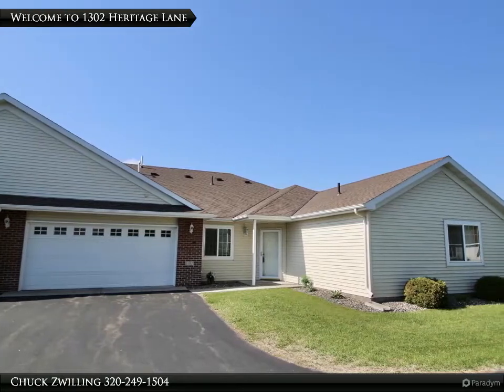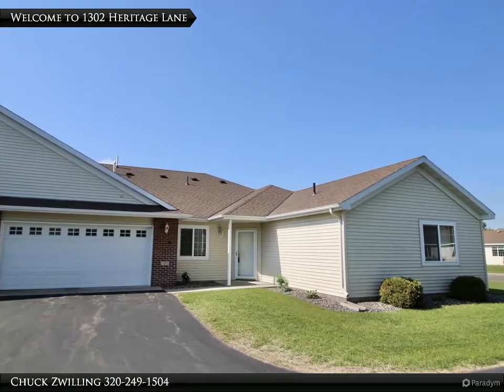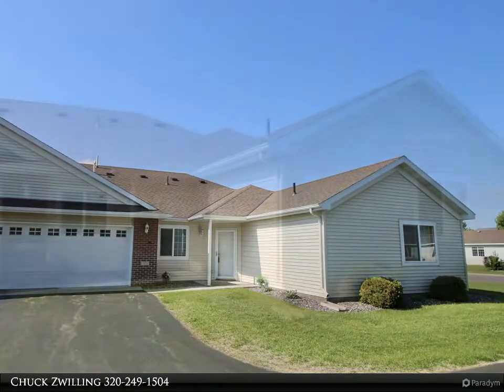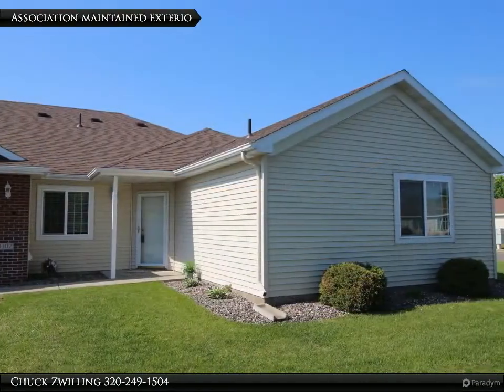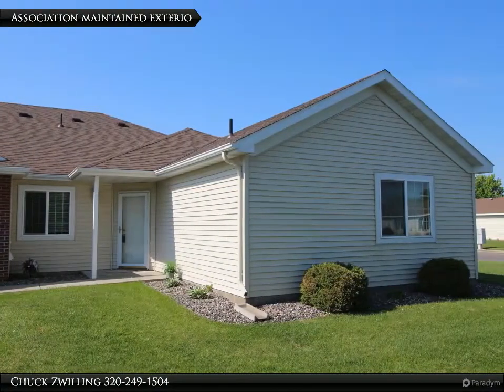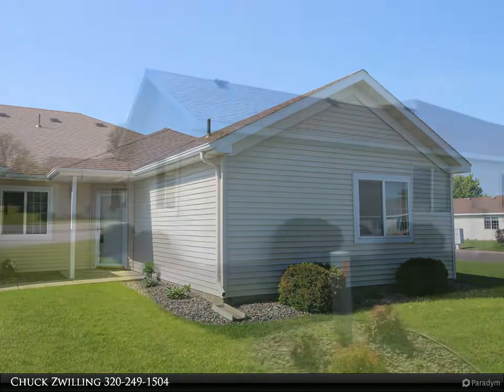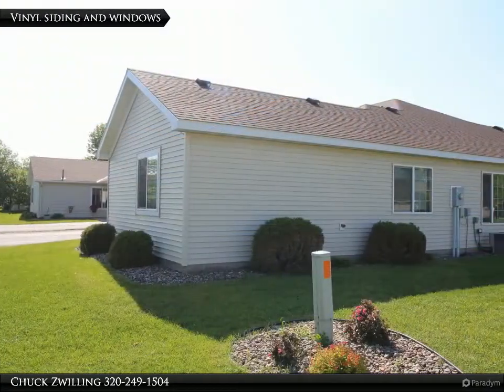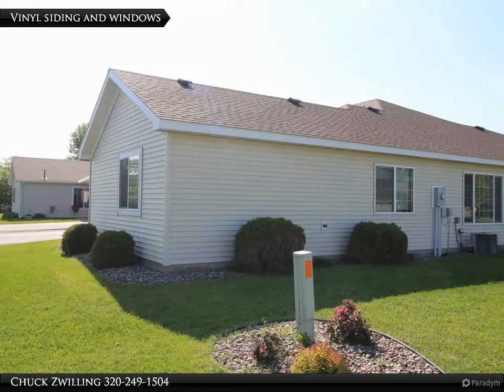Waite Park Patio Home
Are you looking for easy, maintenance free- one level living? Check out this well maintained two bedroom patio home with in-floor heat and forced air furnace, raised panel cabinets, main floor laundry and a large walk-in closet off the main bedroom. Association maintained lawn and snow care- you don't have to worry about anything outside of your home, it's all taken care of for you!

Chuck Zwilling
RE/MAX Results